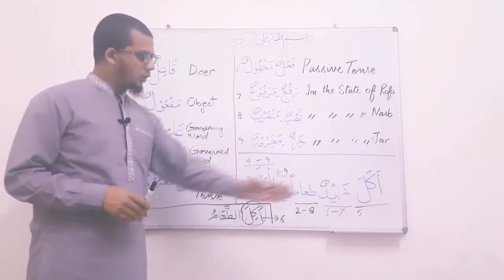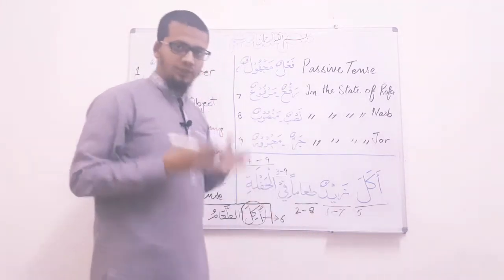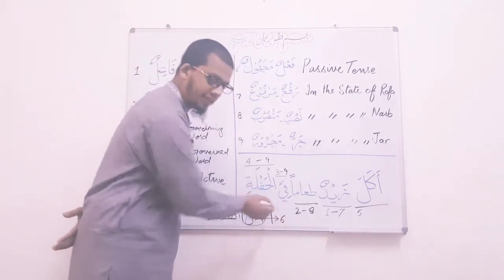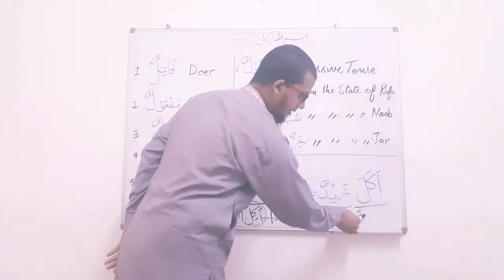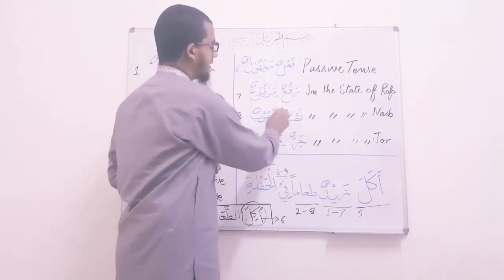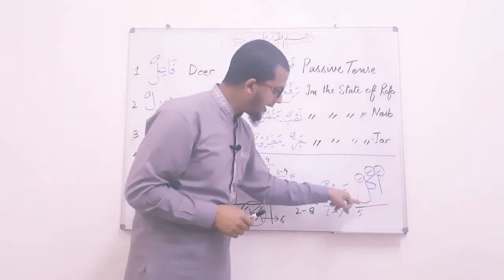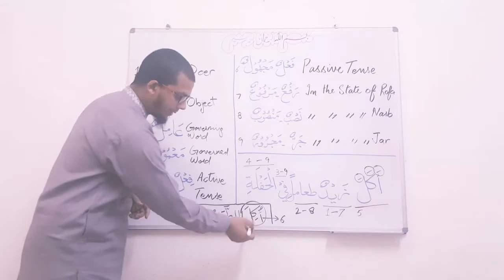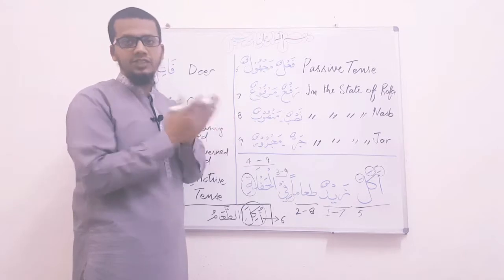003 - Learning Arabic Lesson - Arabic Basic Terminology